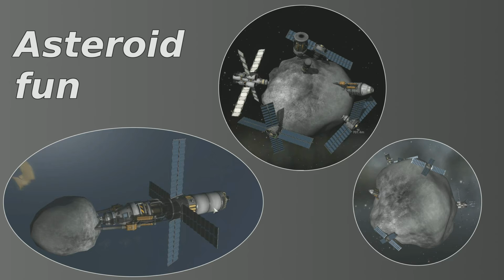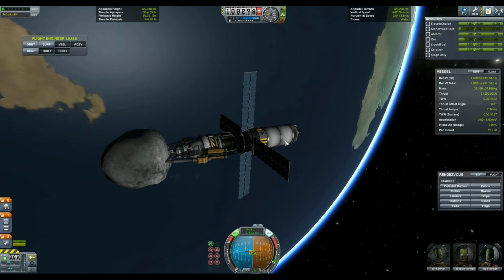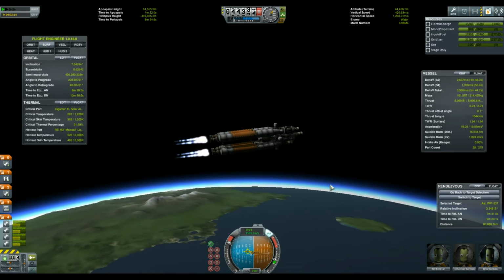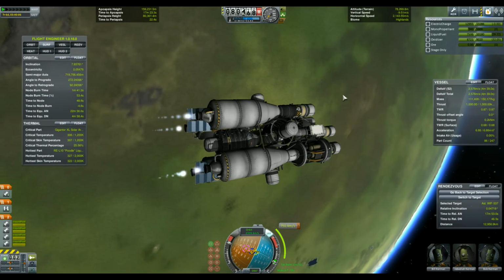KSP 1.0.4: Lets's play with some asteroid based rockets!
In Kerbal Space Program we can mine asteroid, we can fly rocket... Why not fly/mine an asteroid/rocket all at once?

Kerbal Space Program by Squad
Mods: Kerbal Engineer